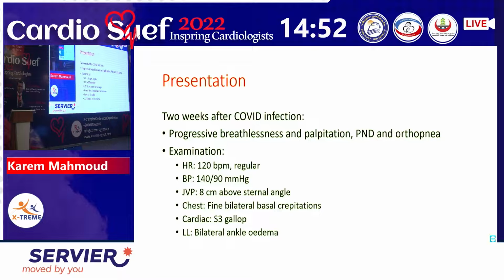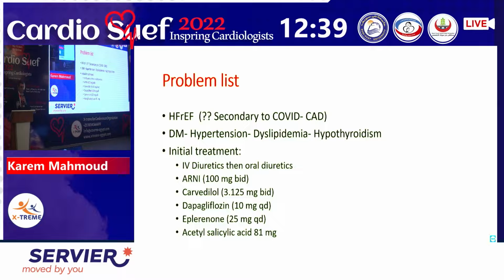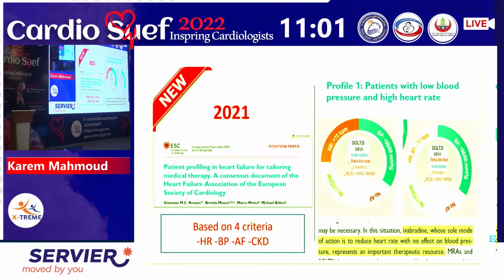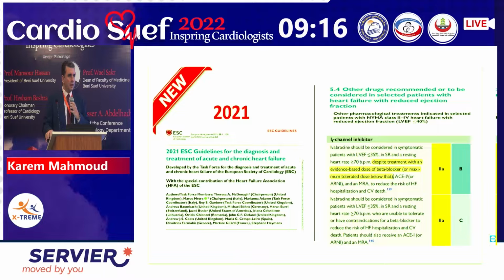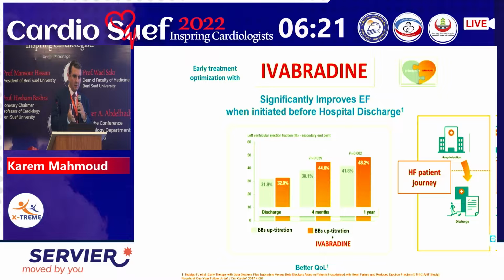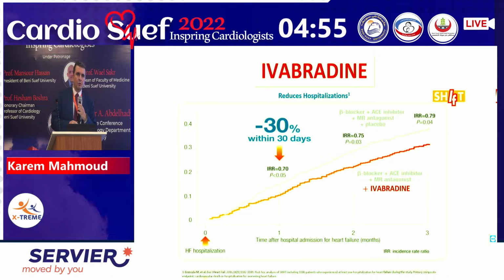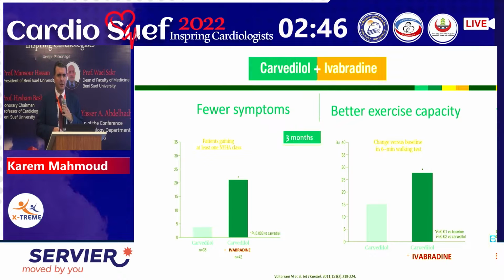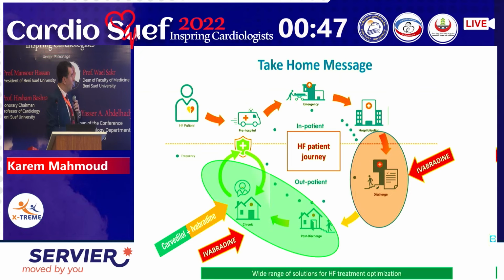Karem Mahmoud- A new approach for HF treatment optimization. (Servier Symposium)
Conference Name : Cardio Suef 2022 Conference
Date of Conference : 19-21 OCT 2022
Location: Tolip El Galalah Hills, El Sokhna